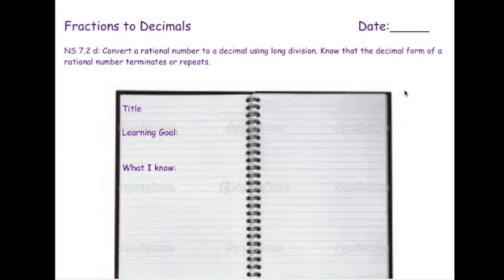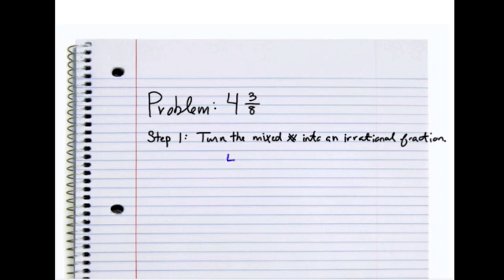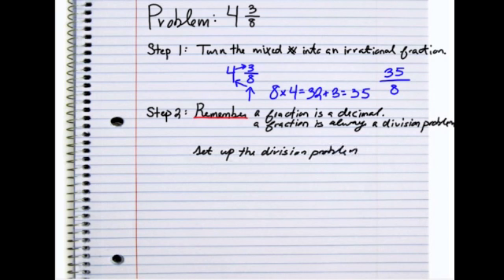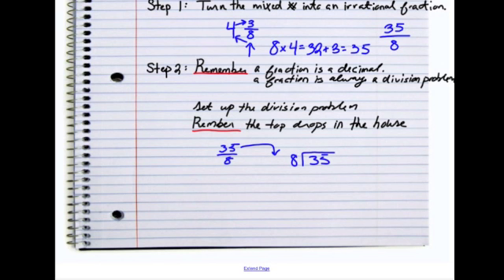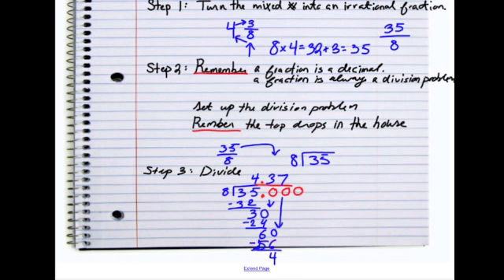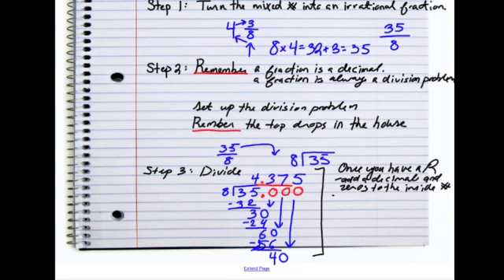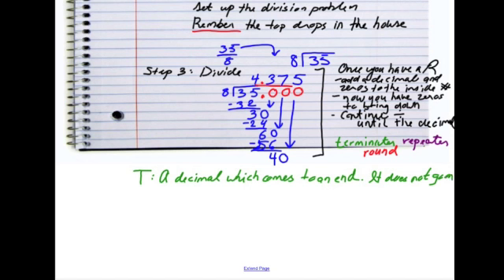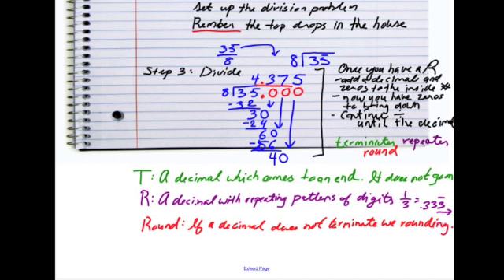11. Fractions to Decimals